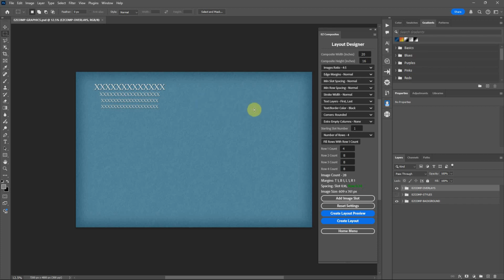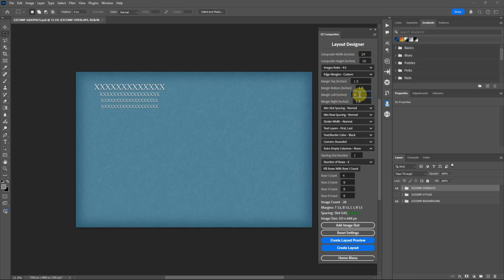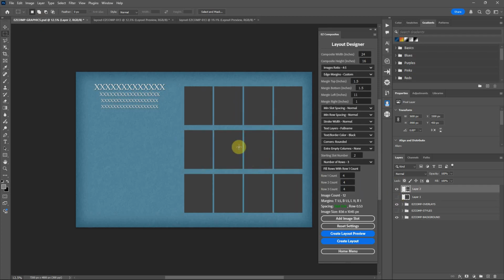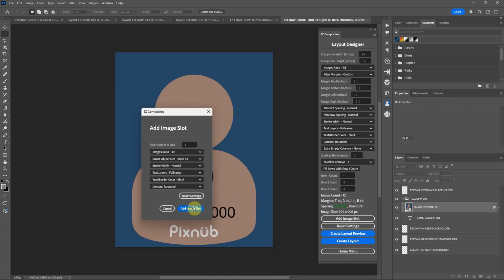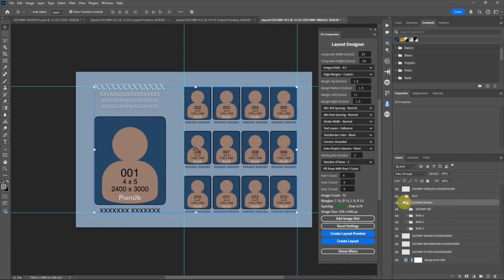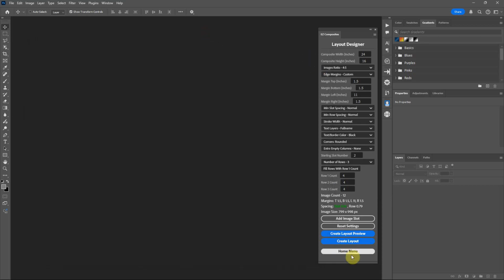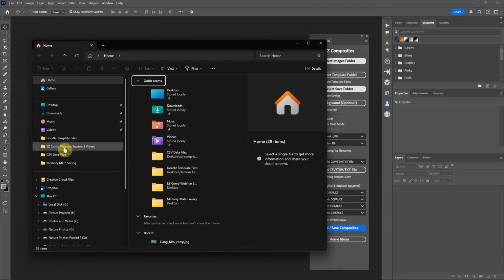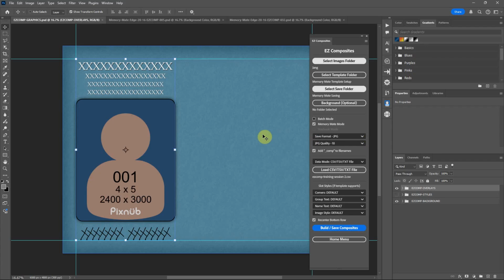EZ Composites Webinar -Session 3 - Lesson 3